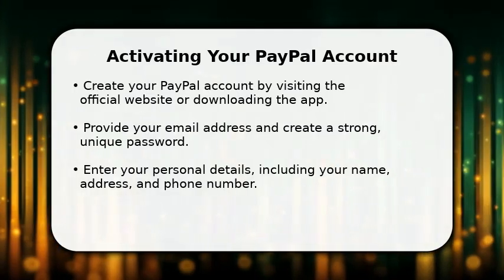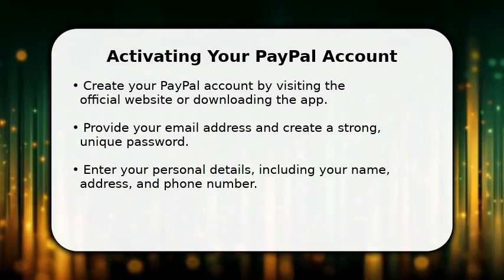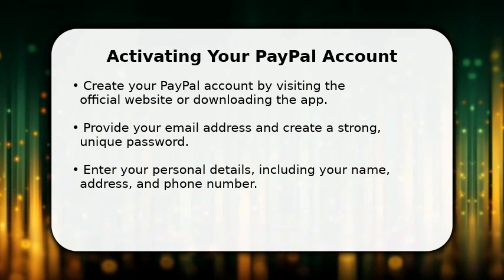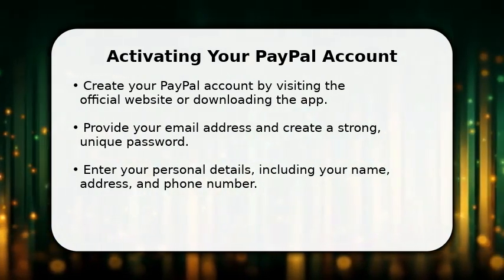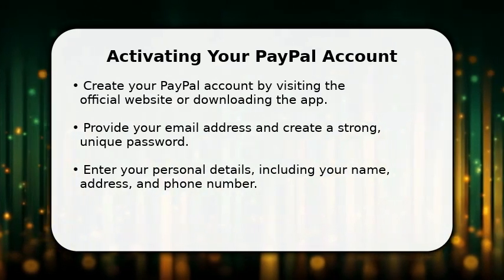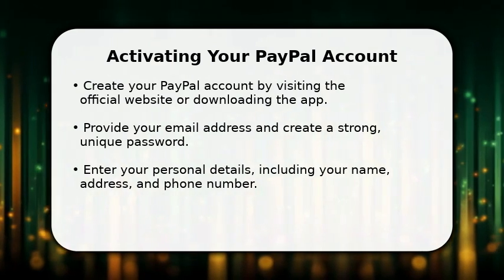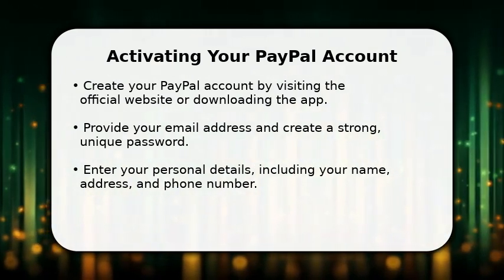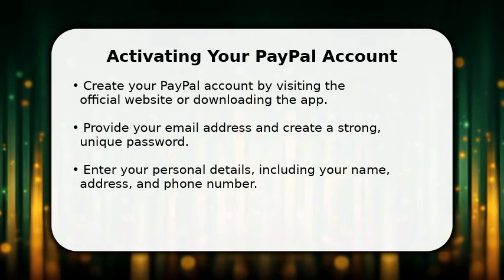How to Activate PayPal Account 2025 - Easy Guide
▸ :^) Learn how to activate your PayPal account in 2025 with our easy-to-follow guide. In this video, we will walk you through the step-by-step process of creating and activating a PayPal account. Whether you're a beginner or an experienced user, this tutorial is perfect for anyone looking to get started with PayPal.